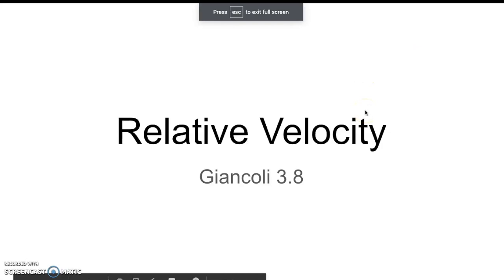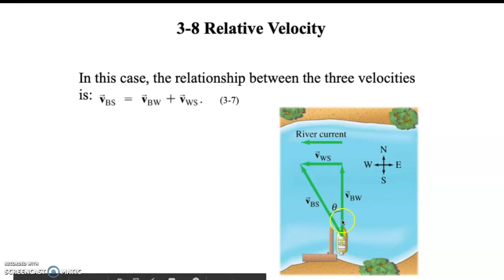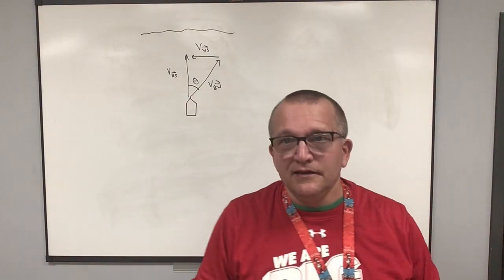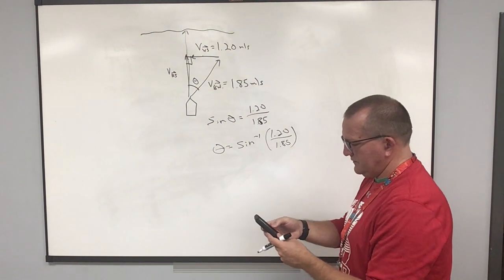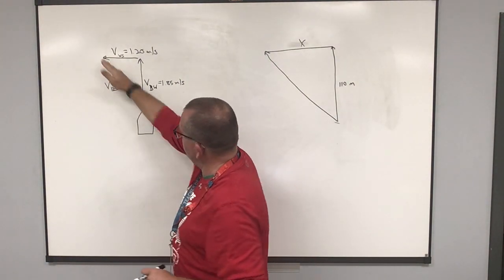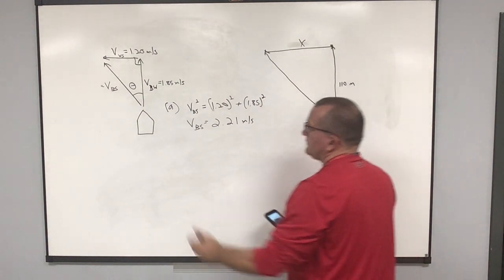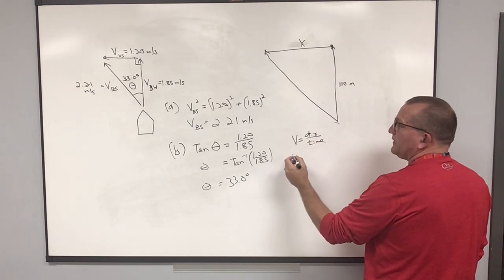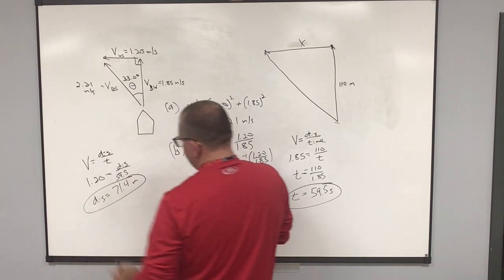Giancoli 3 8